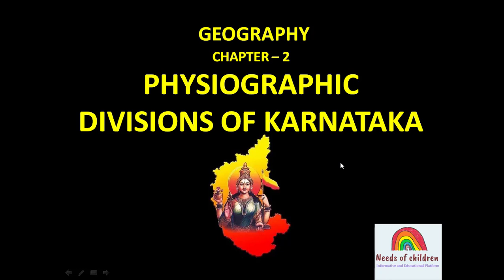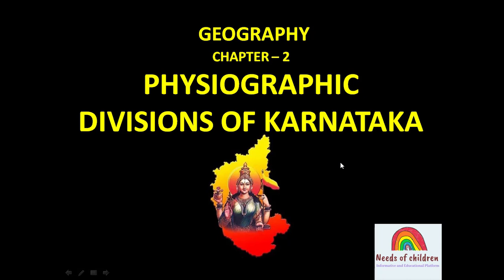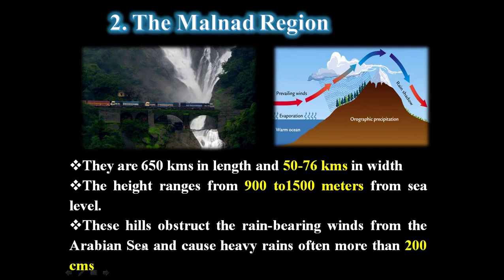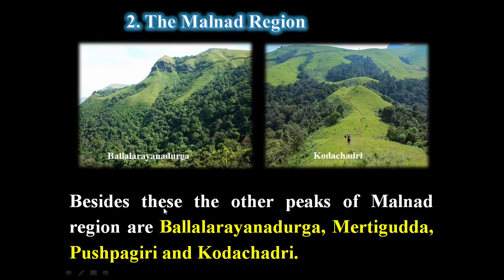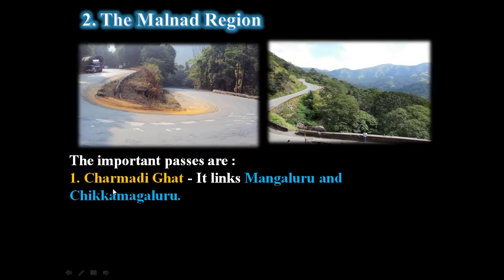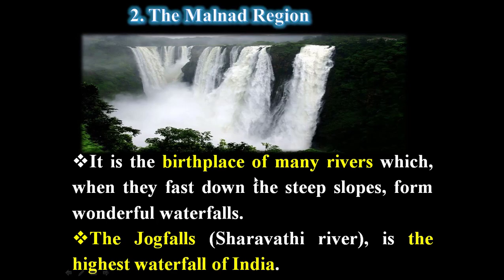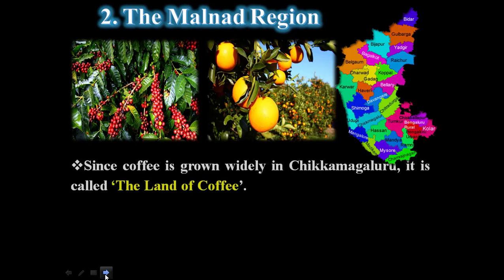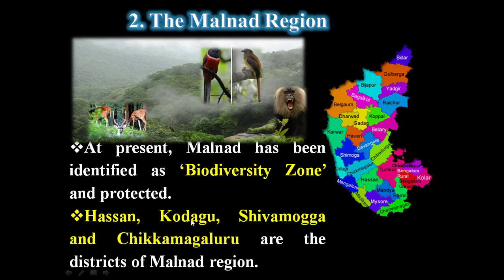STATE - 9TH-SOCIAL - PHYSIOGRAPHIC DIVISIONS OF KARNATAKA - PART-2|NEEDS OF CHILDREN| GEOGRAPHY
This video covers the topic about the Karnataka State Board,  9th Standard, English Medium Social Science Geography, Chapter-2 Physiographic Divisions of Karnataka, and This is part-2 covers the Second  physical Division of Karnataka,  that is The Malnad Region.